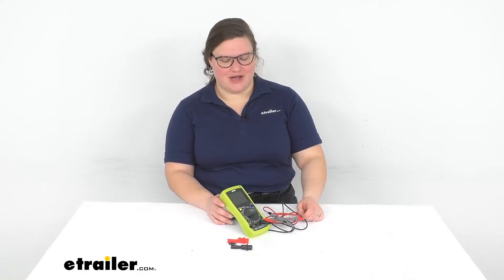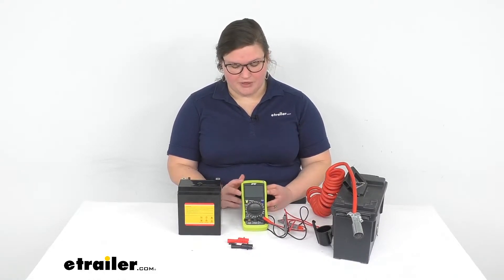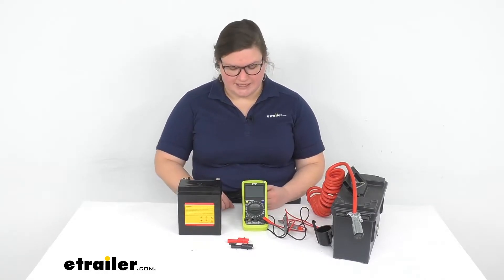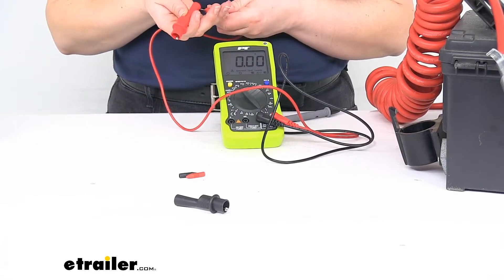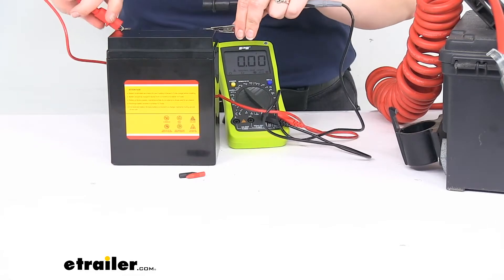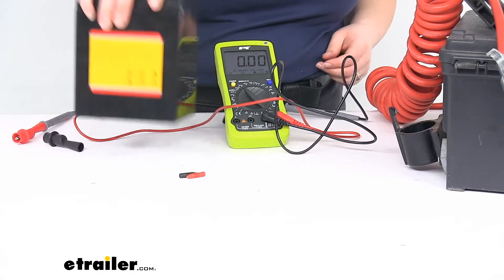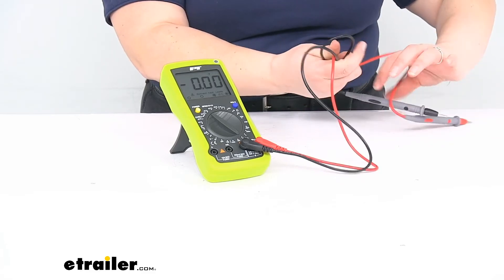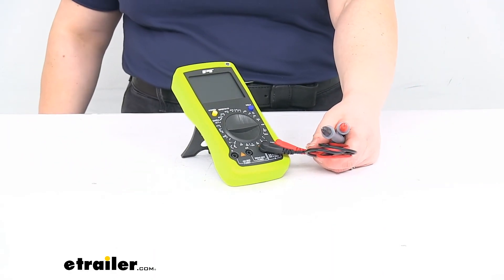etrailer | Checking Out the Digital Multimeter with 42" Long Test Leads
Hey everybody. I'm Ellen here at etrailer.com.And we're going to be taking a quick look and talk about some of the features of this multimeter. The nicest thing about this is that it does have a nice large LCD display. So it gives you a really easy readout of any of your metrics so that you can see what's going on, make sure that your wiring is working properly. You can test functions to make sure that you're getting the right connections made and that everything is coming through as it should. So I'm going to test it out on a couple of different things just to show you how well it works.So I've got a battery here and also a tester with some wiring on it, just to give you a couple of different scenarios of things that you can test with this.

Of course, you just always want to follow the directions as far as how to use it.If you're trying to read any kind of amps, you always want to use the fused ports, but most of the time, you're probably going to be using these two ports. It's typically the most common use for these guys, but let's take a closer look and I'll put it through some of those tests.So turning it on, you can see that nice digital display makes it really easy to see what's going on. There's also a hold button here. So if you want to hold it at the.. whatever it's reading out, you just press that.

It's actually kind of a little weird because a lot of other multimeters are set so that whenever you press the hold button, and then you go to test something, it'll just hold at the highest readout. But for this one, it just holds at whatever the metric or the number is when you press that button. I'll just untangled my leads here and put them on this battery but as soon as I do, nothing happens. Just stays right there. So, that's because that hold button is on.As soon as I take it off and then actually get things connected and turn it over to the right setting on DC volts, now you can see we're getting a readout of 12 volts as we should.

Going to hit hold, take my leads away and it stays there. But if I try to go do something else, it's just going to stay static. So it's something to keep in mind. When we we're first playing with this here in the shop, we we're afraid that it wasn't working, but we didn't realize that that hold button was on. The easiest way to figure out if it is, there's a little tiny H that pops up whenever hold is in use.

So if it's not working, you notice that little H is there, press the hold button to make sure that you clear that.Also got some little alligator clamps. So this also makes it pretty nice. If you're wanting to test out a battery or you want to test something and kind of hold onto it, rather than having to hold it with the little prongs or hold it with your hands, you just kind of want to make sure that you get those pushed in all the way. There's a couple of little spots in there. I know it's going to be hard to see, but you just kind of want to make sure that you get it all the way seated in the housing to get a good connection. And then again, can just clamp on to be able to test, so it makes it a little bit easier. But as you can see, these clamps can also come off. So I'm just going to pop that back in there. No big deal.Now the other big function that you'll use a multimeter for is to test out wiring, to make sure that the ports are what you want or that everything is hooked up correctly. So I've got some six pole wiring here and a tester box connected to it. So I can run some functions, turn that on, put my ground in place. And then you can just go around to test whatever's live to make sure that you know where that signal is coming through. And again, this is where that little kickstand is really handy. So you can just set this and you don't have to hold onto it. You can just see what's going on. So you can switch to a different signal, go through my pins again to figure out which one this signals coming through.So, really for any kind of wiring, this is just a handy accessory to have. It's the safest way to test any wiring. The most accurate, instead of just guessing, color coding, you can't always trust because some people go off of a different metrics or sometimes they just don't even color code things at all.So, having a multimeter for redoing any kind of wiring or double checking, anything, it's just a good thing to have for all kinds of automotive uses at home, or again, just any kind of electrical job that you might have. All in all, I think this is a p